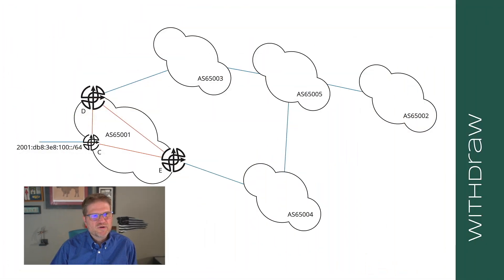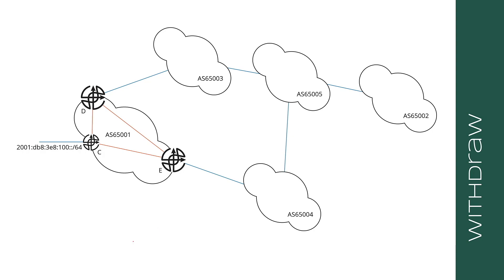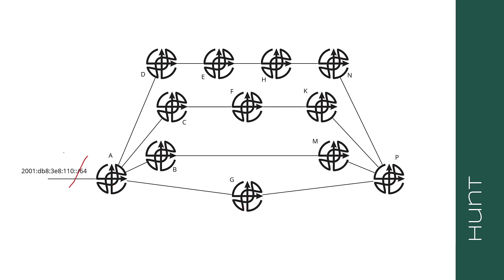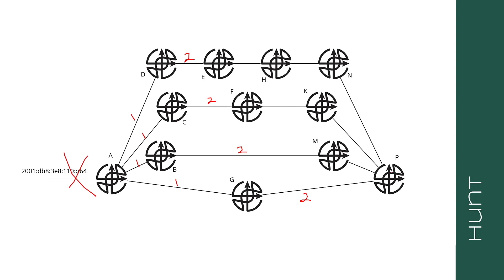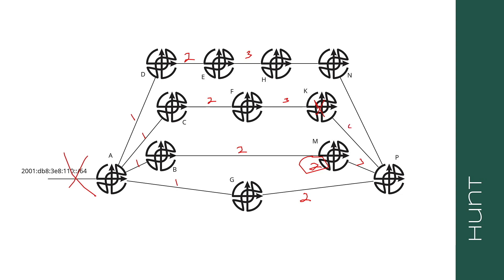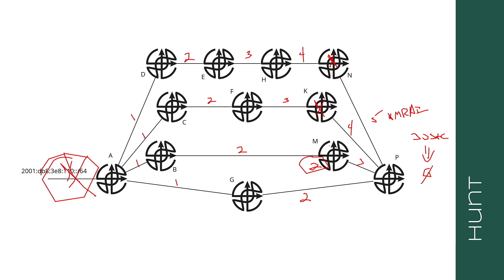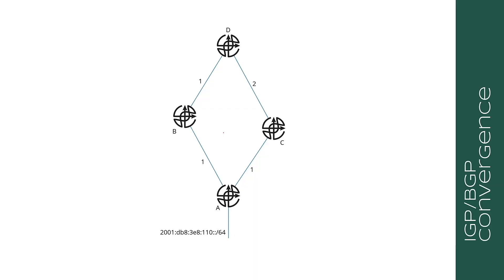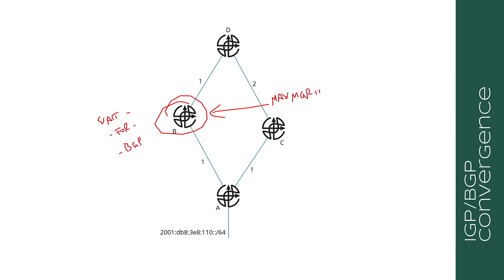Learning BGP, Module 1 Lesson 3: How BGP Really Converges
This lesson in Russ White's BGP course gets into withdrawing a route, MRAI time, implicit withdraws, BGP Hunt, graceful restart, and other topics.